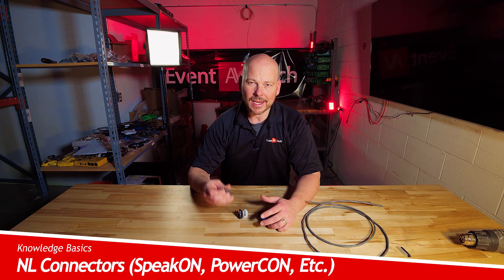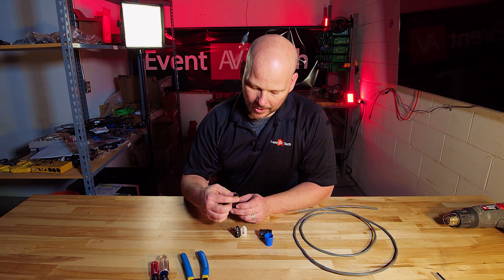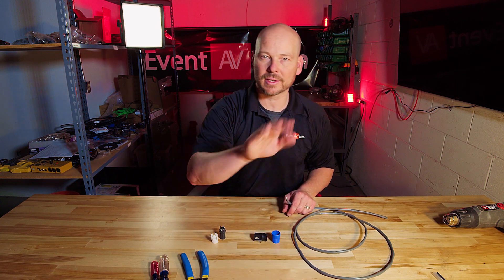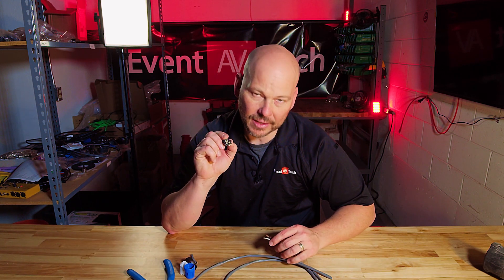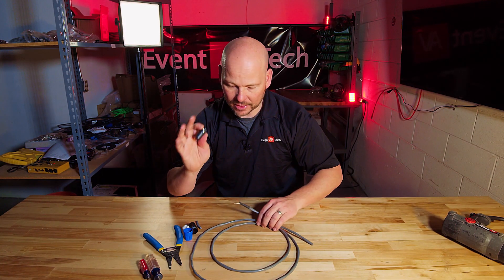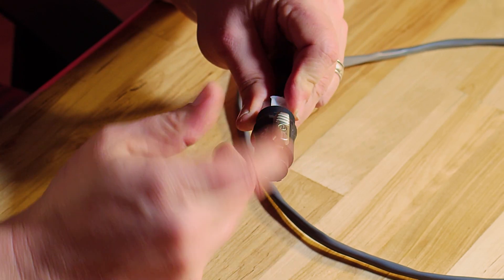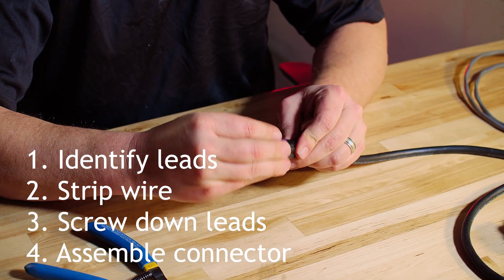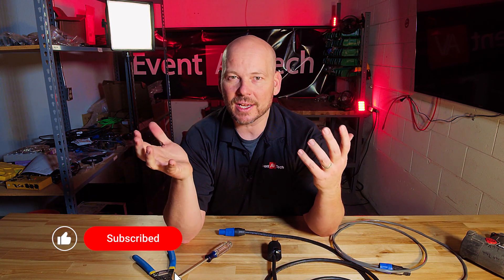How to Wire NL Connectors (SpeakON, PowerCON, Etc.)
NL Connectors??? What are those?!
NL2, NL4, NL6, and even NL8 - These are the types of cable connectors found on SpeakON, PowerCON, TrueCON, and other professional audio and power cables.

EventTechAV.com

Chapters:
00:00 Intro
00:22 NL Connectors
00:58 Tools Needed
01:36 Parts
02:38 Prep and Strip
05:04 Pinout
06:04 Boot and Terminate
06:44 Tug Test
07:12 Assembly
07:46 Other Connector Types
08:51 Cord Cap
09:38 TrueCON
09:54 Outro